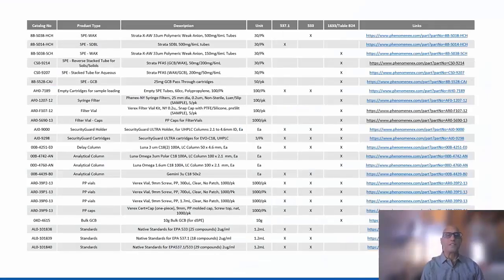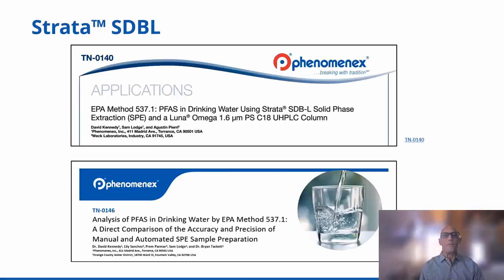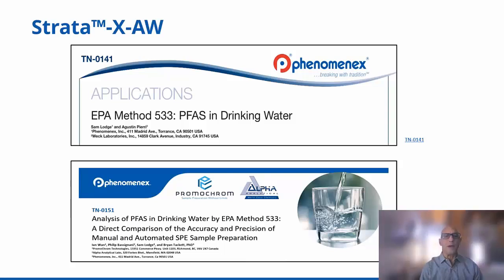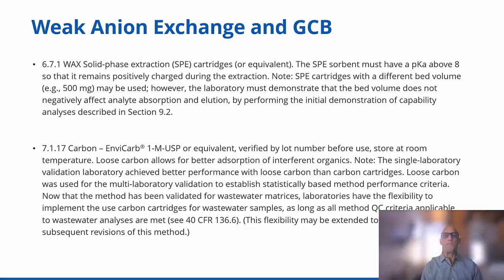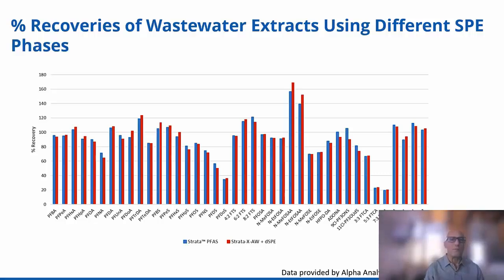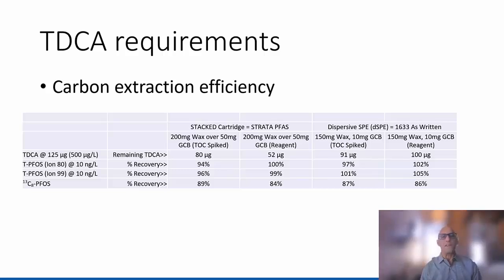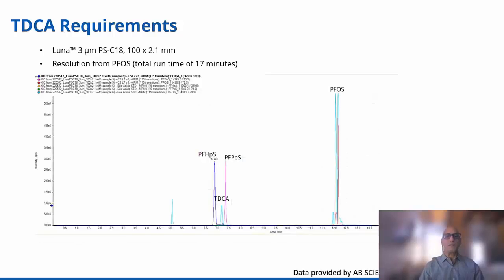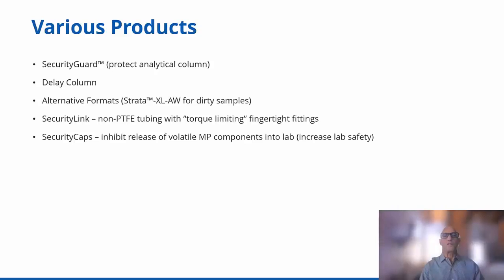Fit for purpose: Consumables for PFAS analyses